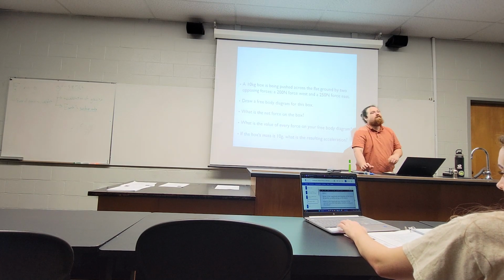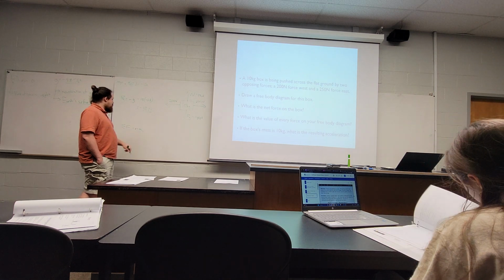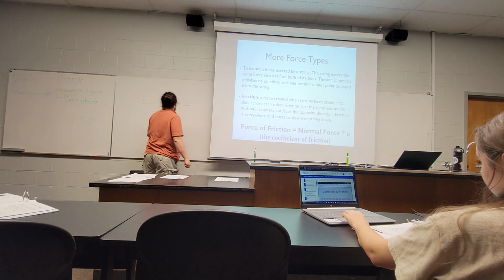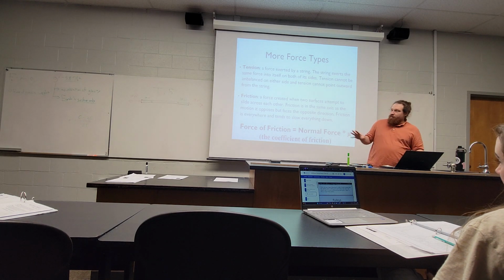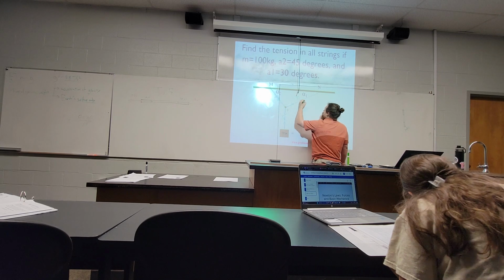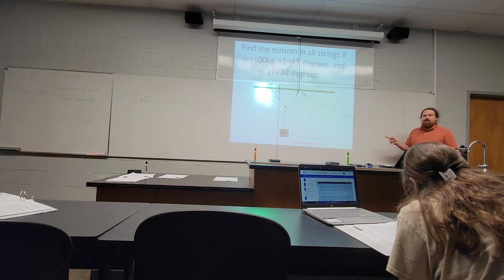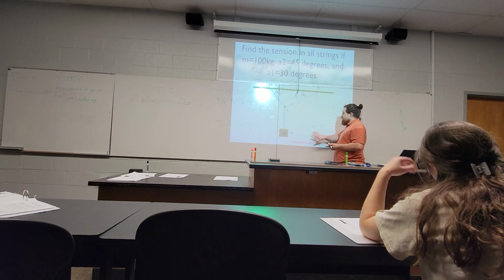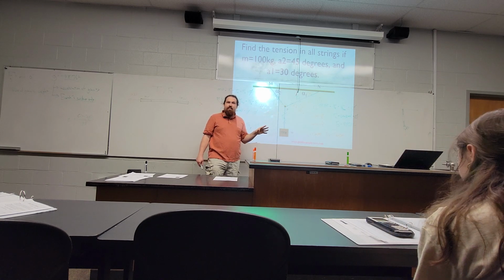Phys1500 - Fall 2023 - 9/14 C - Net Force and Tension